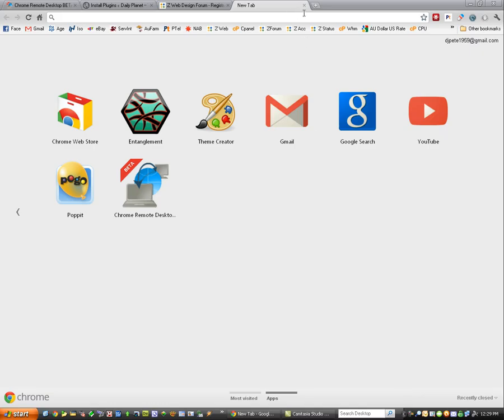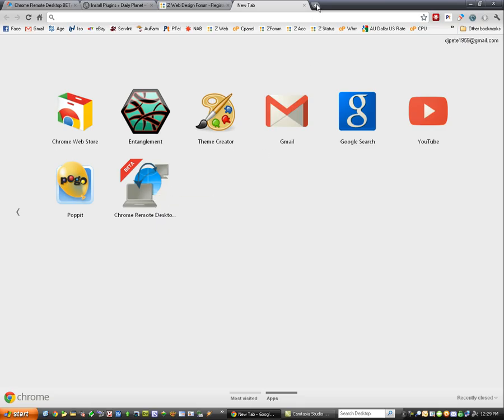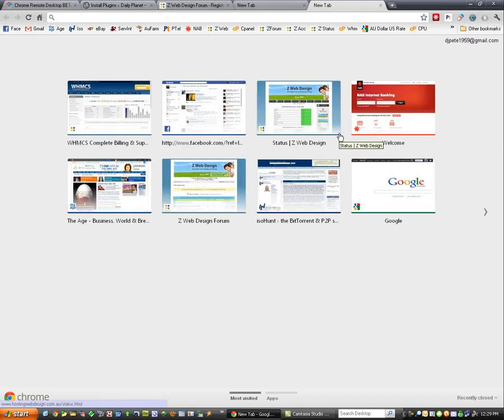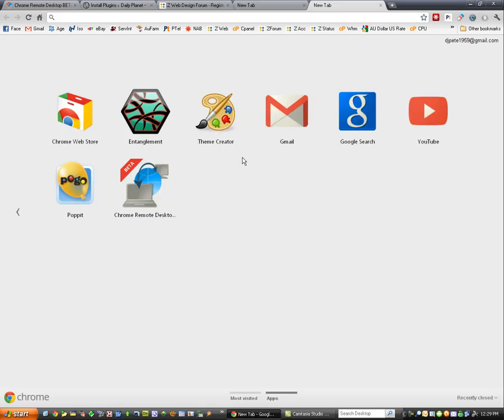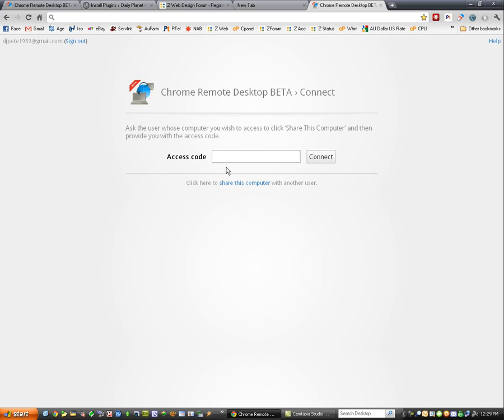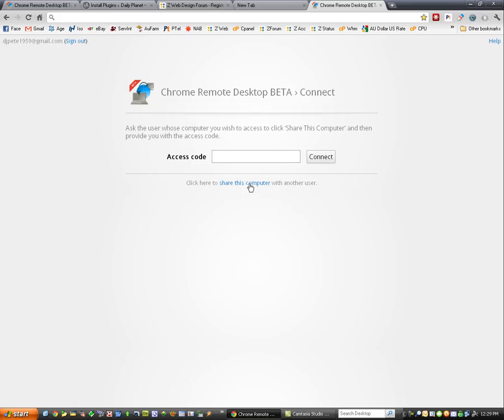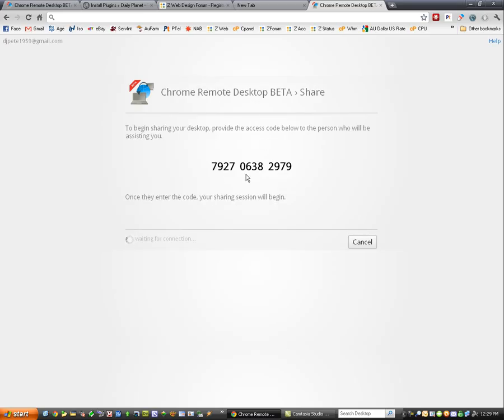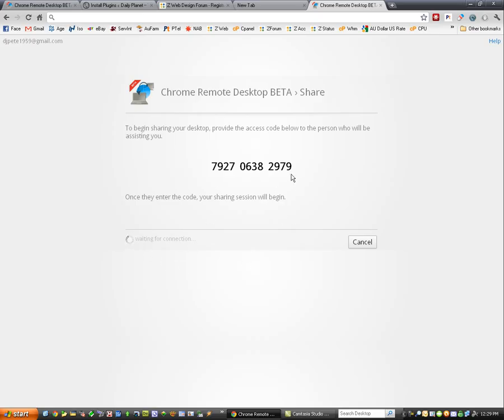Chrome Remote Desktop Setup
Access other computers or allow another user to access your computer securely over the Internet.
Chrome Remote Desktop allows users to remotely access another computer through Chrome browser or a Chromebook.  Computers can be made available on an short-term basis for scenarios such as ad hoc remote support, or on a more long-term basis for remote access to your applications and files.  All connections are fully secured.

Chrome Remote Desktop is fully cross-platform.  Provide remote assistance to Windows, Mac and Linux users, or access your Windows (XP and above) and Mac (OS X 10.6 and above) desktops at any time, all from the Chrome browser on virtually any device, including Chromebooks.

Credit to Google Chrome